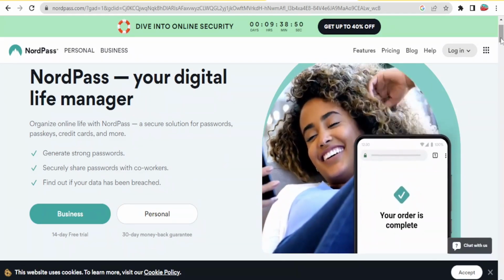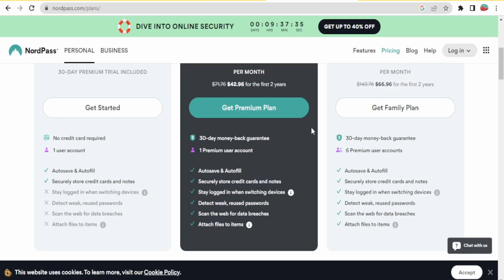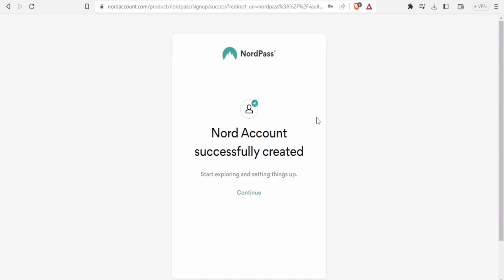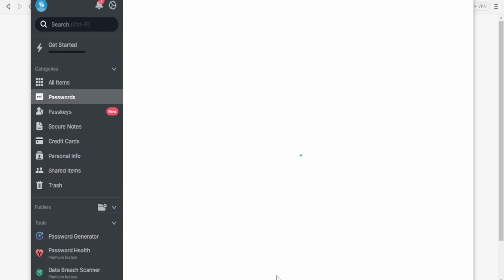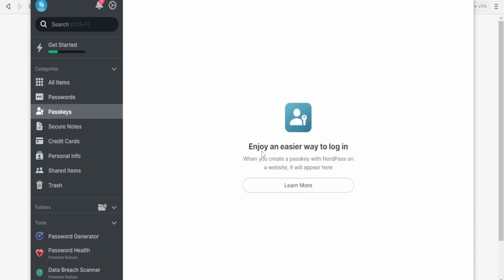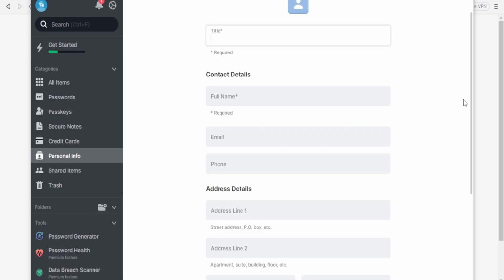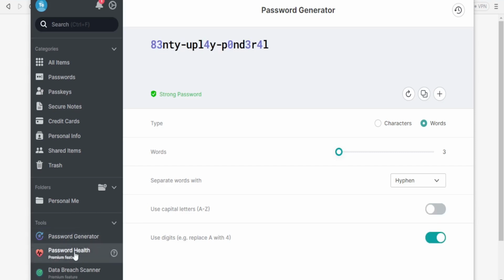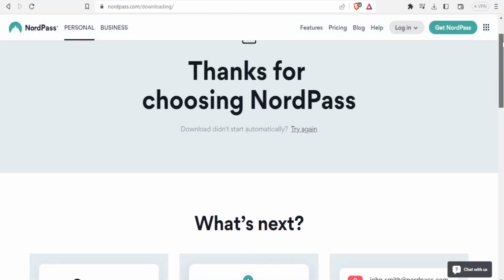How To Use Nordpass Password Manager In 2023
Are you tired of trying to remember all your passwords or constantly resetting them? Look no further! In this video, I will guide you through the simple and effective process of using Nordpass Password Manager in 2023.